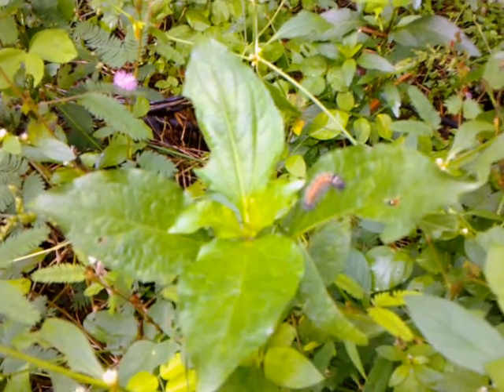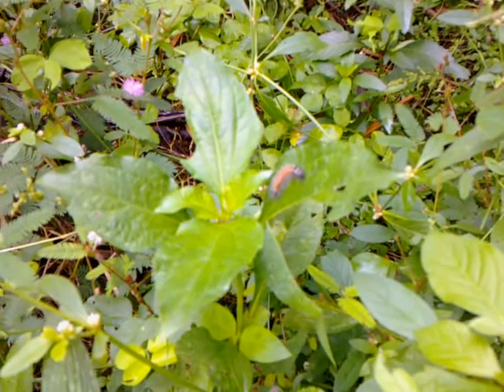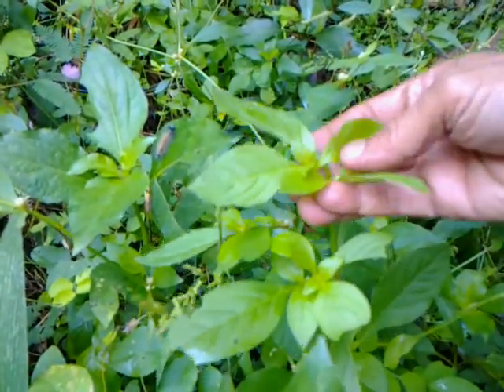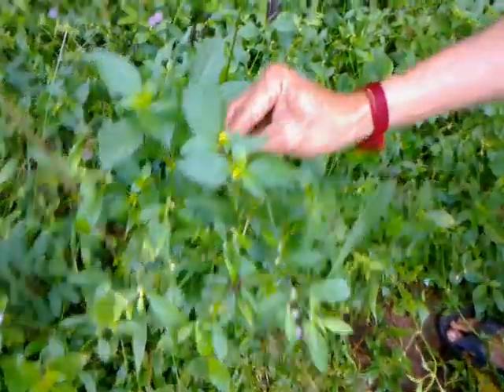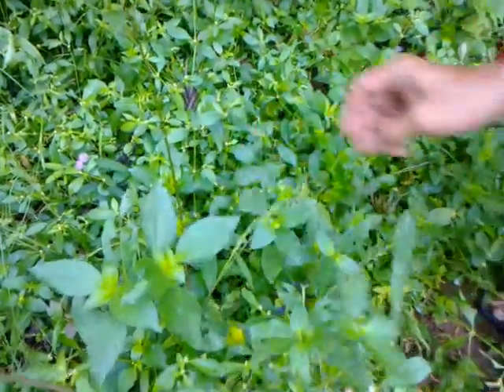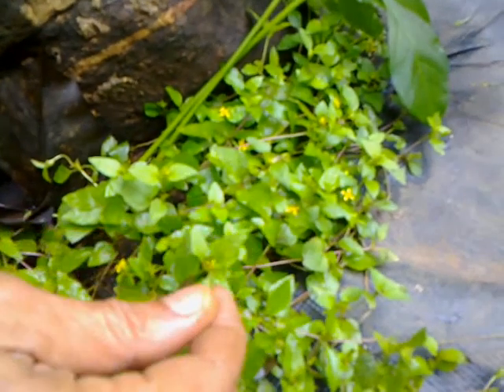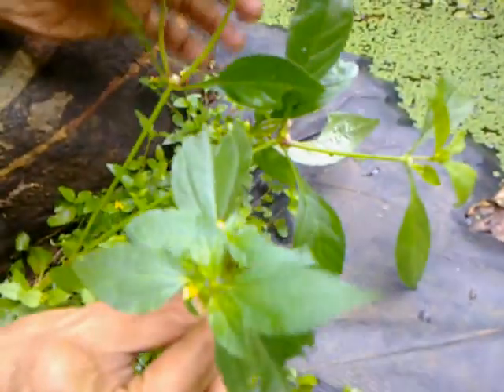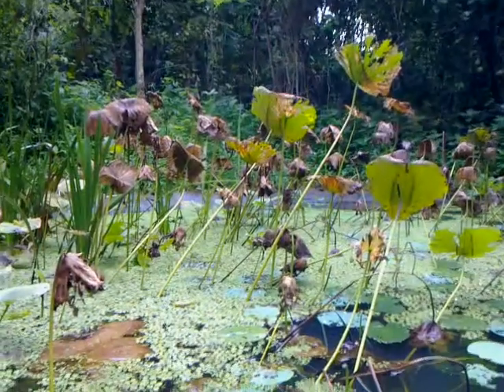Hens love to eat weeds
These 3 weeds are liked very much by our hens and chicks.they grow abundently in our forest farm .perticularly in the fruit orchard and banana garden and other areas.better harvest the bigger weeds first ,so that sunlight can fall on smaller ones underneath -they r the next crop of weeds.
weeds are very useful plants too,which save money and help hens get valuable fibre,iron,calcium and minerals to be healthy and disease free.

So never waste your hard earned money by spraying weedicides.
Be much smarter.harvest and feed them to your hens,cows and earthworms instead.